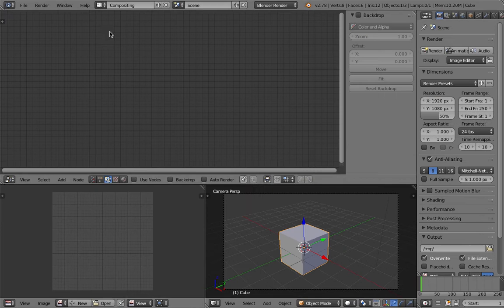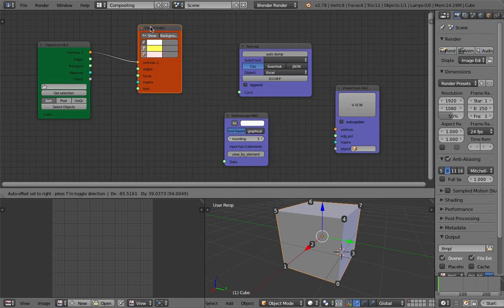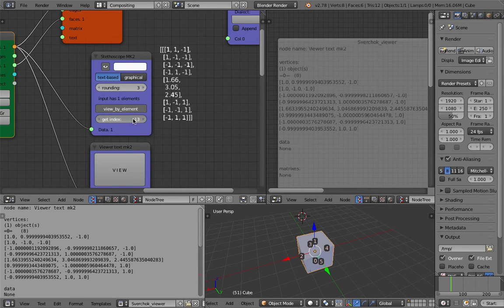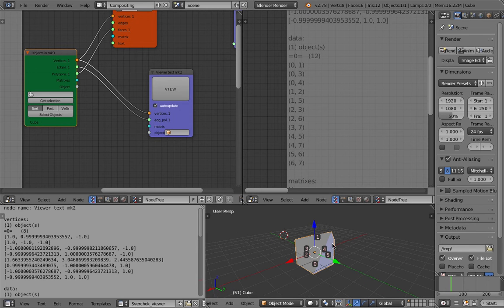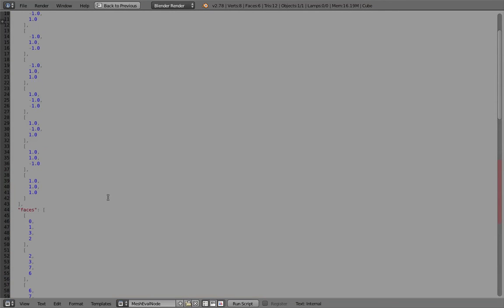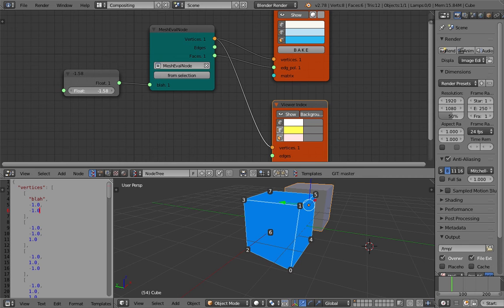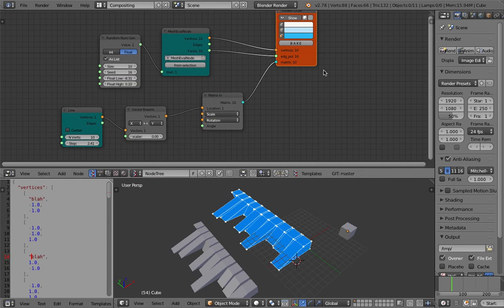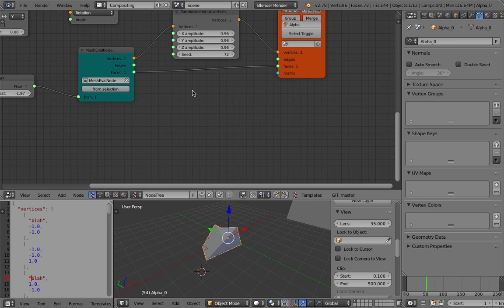BLENDERSUSHI / SV Into The Matrix 1 (LIVENODING403)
In this episode, I am talking about how you can scope, visualize and get into the components of Object Mesh Data using Sverchok Add-On in Blender.

At the very basic level, we know that a Mesh Data is made up of Vertices, Edges, and/or Polygon Faces.

With Sverchok we can sort of see how the data being stored as LIST structure and we can access into each component and manipulate the component, if we know how.

I am also touching one of strange node in Sverchok called MeshEvalNode aka Mesh Expression node. This particular node can be handy if you like to build a mesh data from scratch.

NOTE: You can also use Sverchok Text In and Text Out to export some data as normal readable Text List.